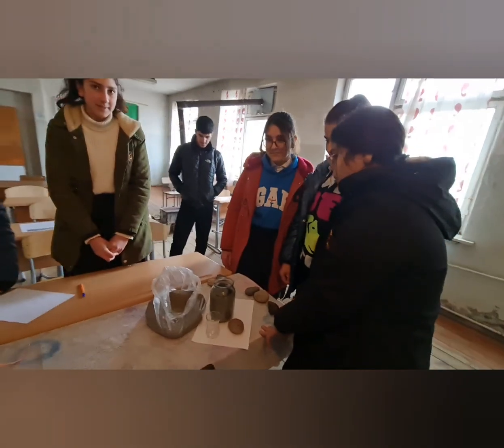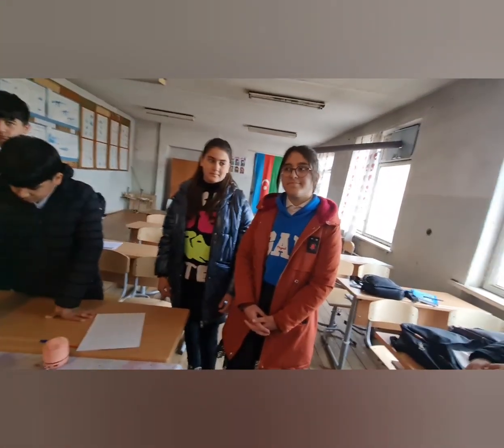Multiple Intelligences, Think-Pair-Share activity, Grade 9